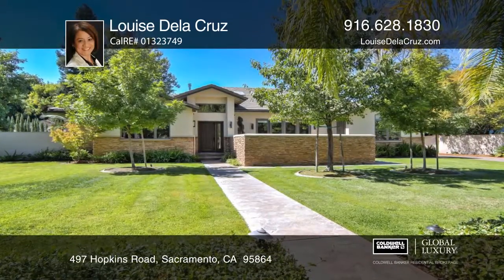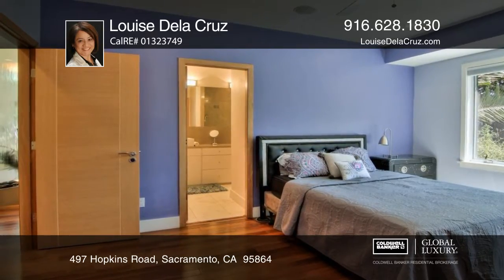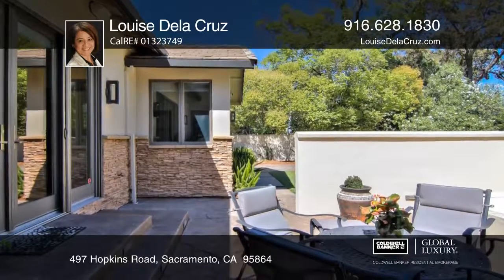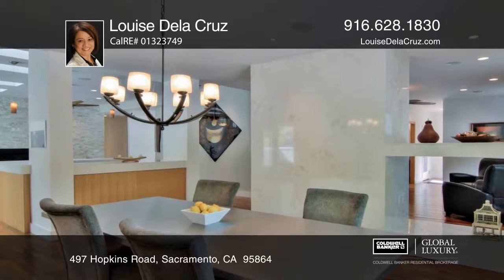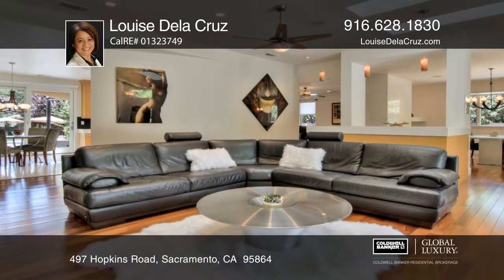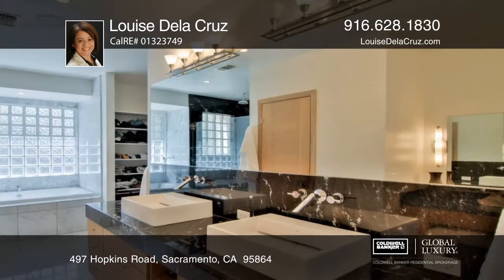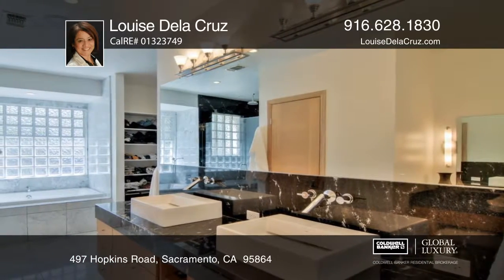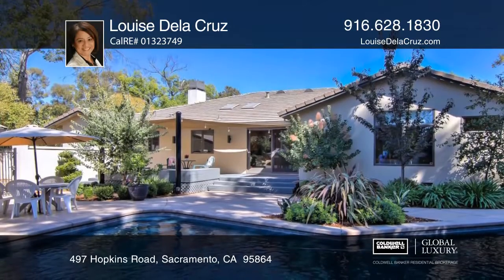497 Hopkins Road Sacramento, CA | ColdwellBankerHomes.com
497 Hopkins Road, Sacramento, CA

Easy living is the main highlight of this contemporary custom house.Built in 2009, this coveted single story four bedroom, 4 bath residence is situated in the beautiful neighborhood of Sierra Oaks.Make your way past the security gate towards a grand entry. A modern foyer waterfall welcomes you and your guests. Mahogany hardwood floors throughout the living area make this a chic interior. You can relax in the living room in front of the fireplace, appreciating the high ceilings, wetbar and skylights. The master suite offers a large walk-in closet and a spa-like soaking tub. The backyard retreat boasts a luxurious pool and deck surrounded by lush landscaping. You can wind down in the cabana, on the patio or the bonus guest quarters.Surely you will want to call this home.